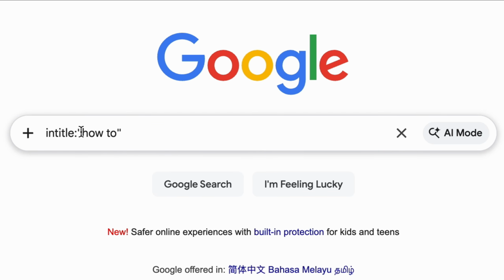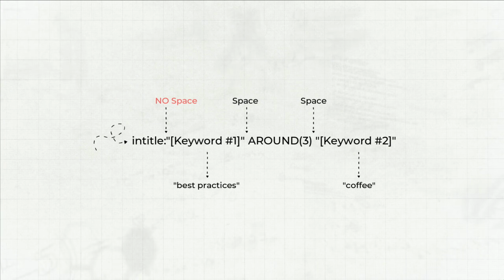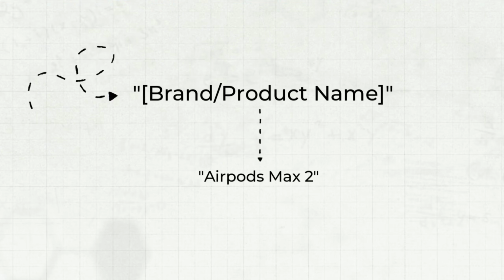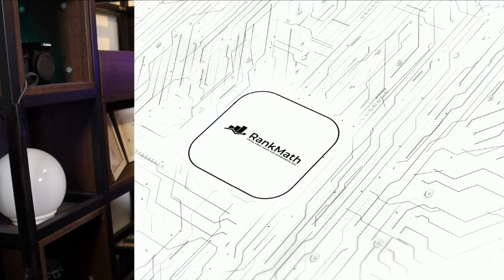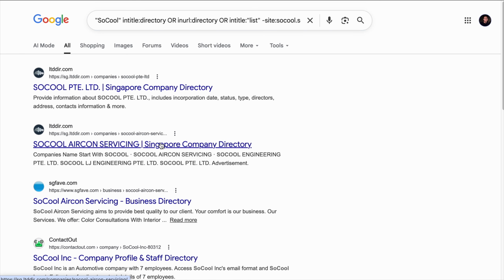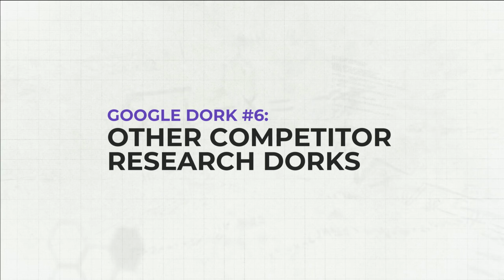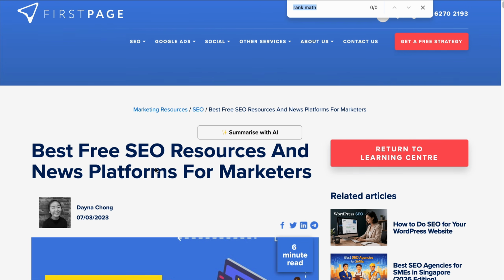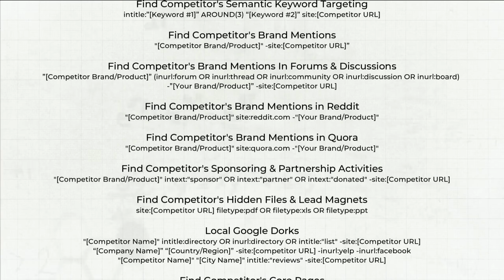Find Your Competitors' Hidden Secrets with Google Dorks (FREE SEO Hack)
What if you can find your competitors’ hidden SEO strategies… for free?

In this video, we show you how to use Google Dorks to dig deeper into your competitors’ websites and find valuable insights you won’t see with regular searches.

From keyword targeting to brand mentions, partnerships, and even hidden files, these simple search tricks can help you discover new opportunities and improve your own strategy.

If you’re doing SEO, this is something you don’t want to miss.

Chapters (Timestamps):

00:00 - Introduction
00:48 - Google Dork #1: Competitor’s Semantic Keyword Targeting
03:21 - Google Dork #2: Competitor’s Brand Mentions
07:31 - Google Dork #3: Competitor’s Sponsorship & Partnership Activities
08:23 - Google Dork #4: Competitor’s Hidden Files & Lead Magnets
09:20 - Google Dork #5: Local Business Dorks
11:33 - Google Dork #6: Other Competitor Research Dorks
13:41 - Outro